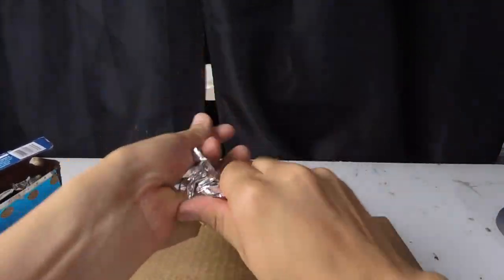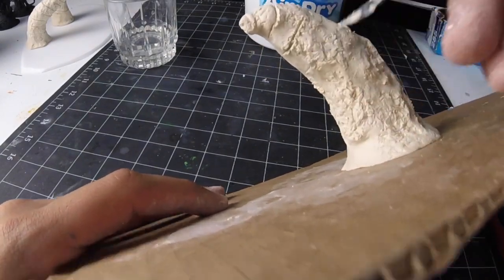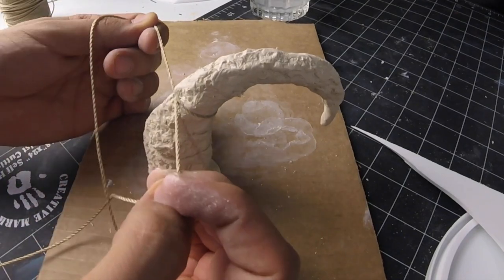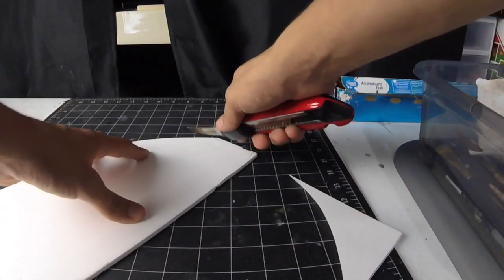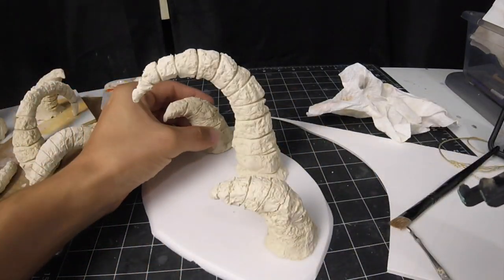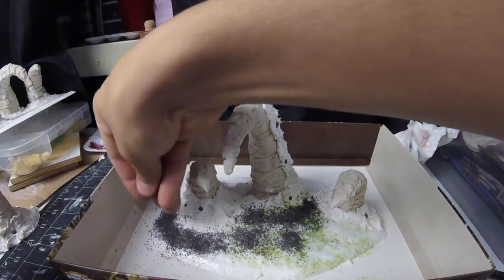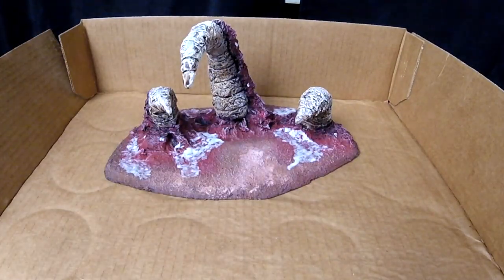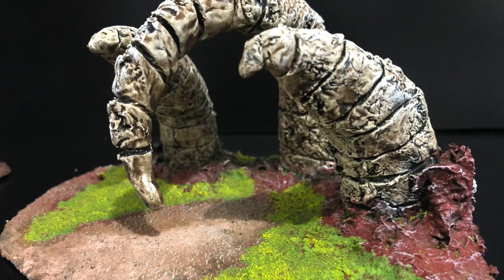How to Craft Scattered terrain for the Rot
The Rot is a montrous terrain where a forgotten war was fought long ago. The forces that fought here left nothing but the courpes of unrecognizable beasts. And i'm here to teach you how to craft for it.

Let's continue The Rot playlist. We are tackling some scattered terrain for this video. We will be using clay and sculptamold.

Like what you see, come check me out on these other platforms